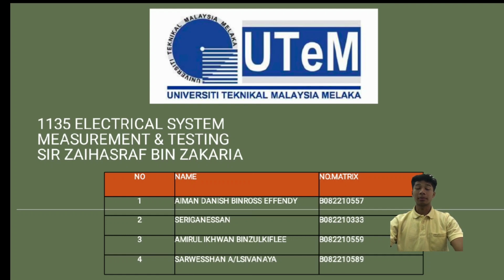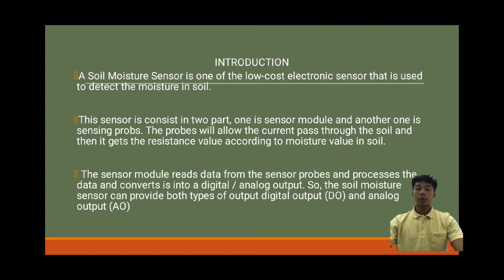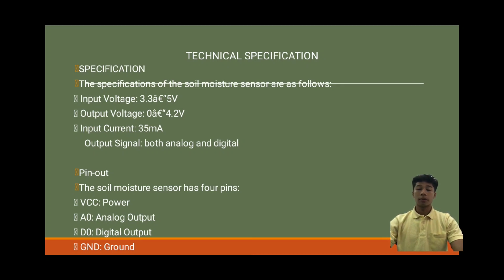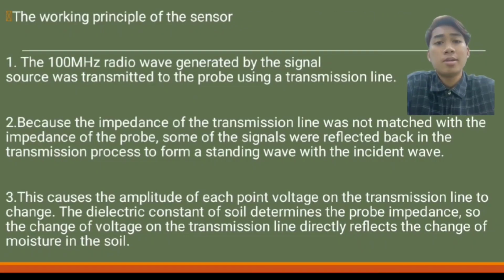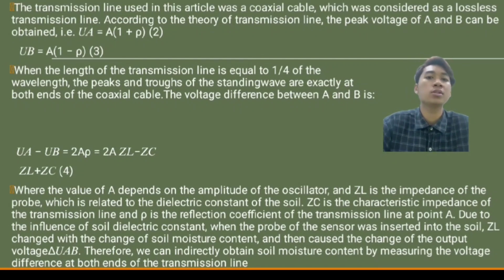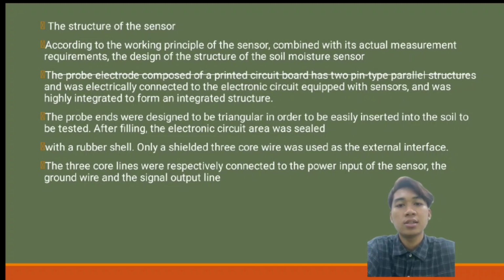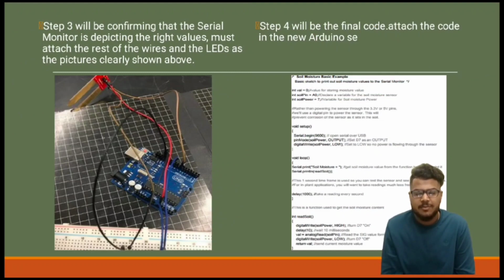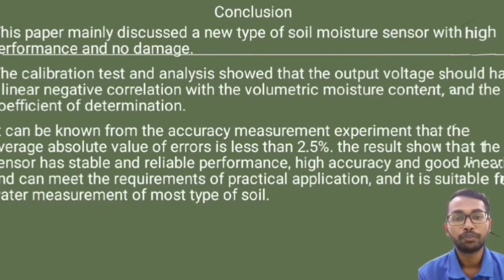BEEM 1135 GROUP 4 SOIL MOISTURE SENSOR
MEASUREMENT AND TESTING BEEM 1135

GROUP MEMBERS:
1)AIMAN DANISH BIN ROSS EFFENDY
2)SERIGANESSAN
3)AMIRUL IKHWAN BIN ZULKIFLEE
4)SARWESSHAN A/L SIVANAYA